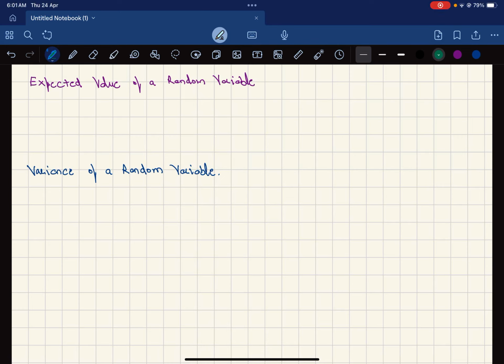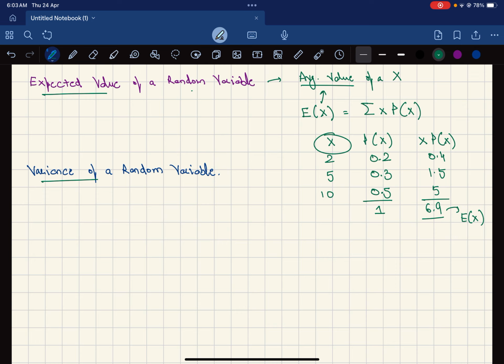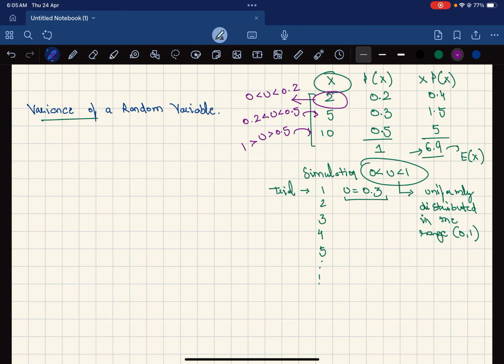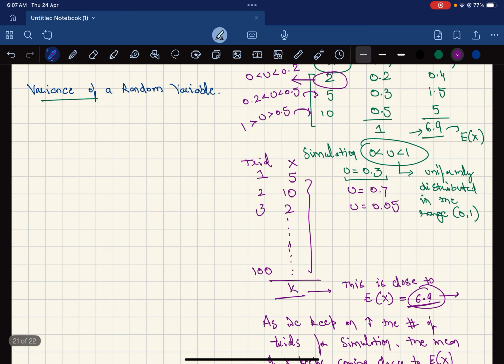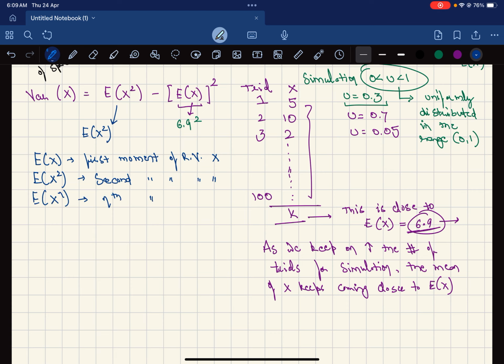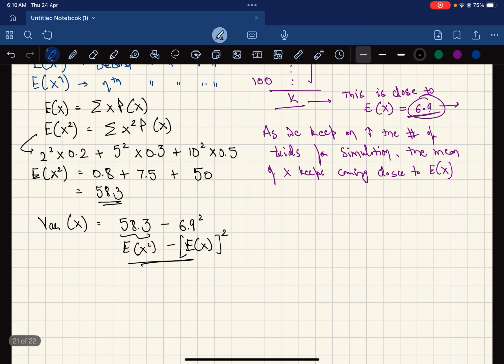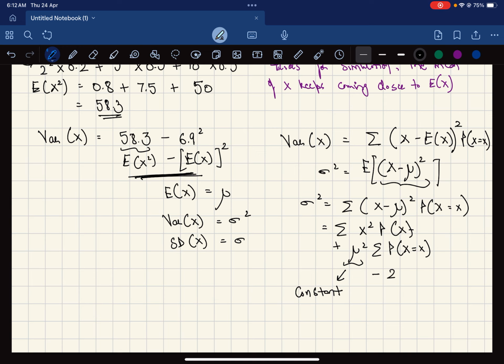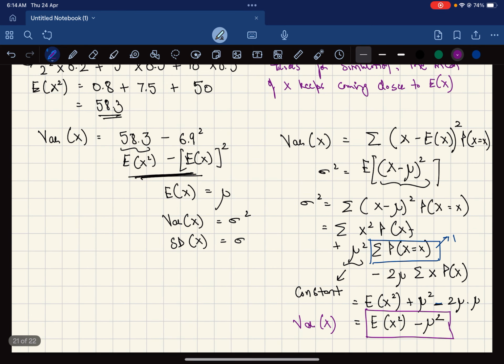Lec7: Expected Value (Mean) and Variance of RVs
a. General Formulation with the help of an example
b. Simulations using a uniform distribution
c. Nth moment of a random Variable
d. Deriving Formula for Variance of a random Variable from generalized formula